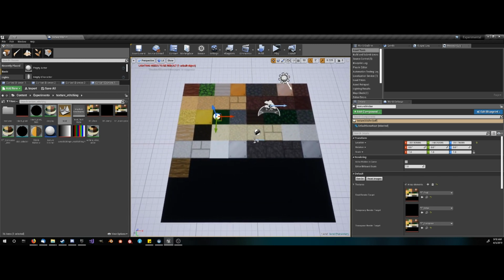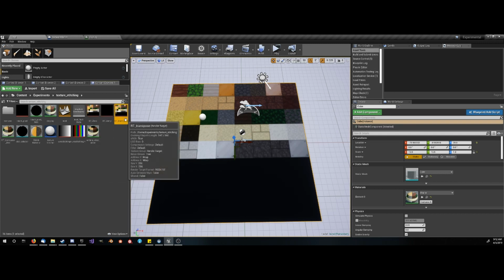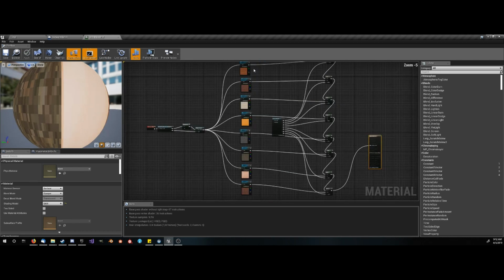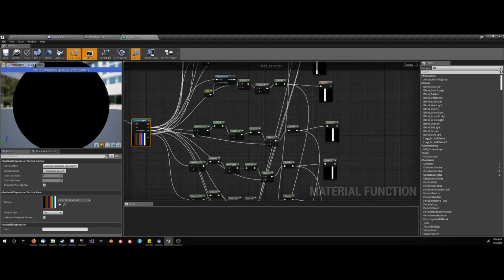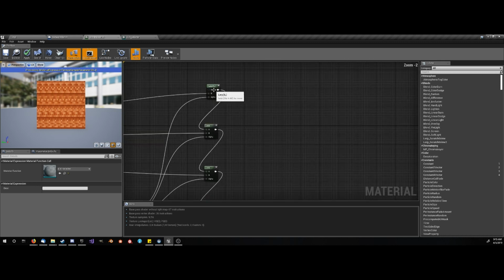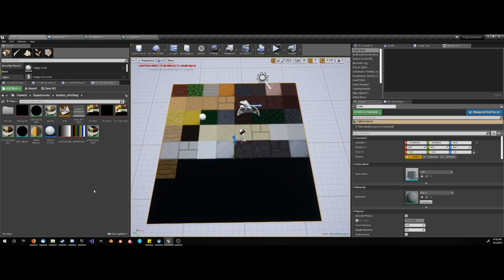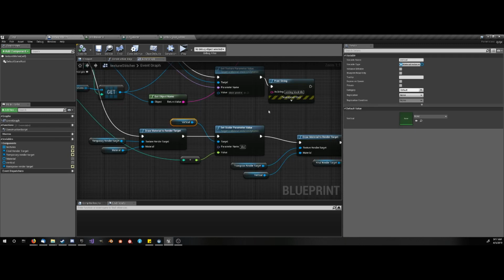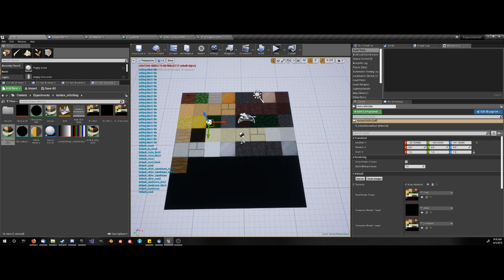Unreal Study - Texture Stitching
In this video, I will discuss how I solved texture stitching in Unreal Engine 4